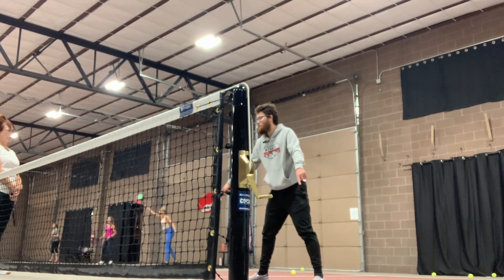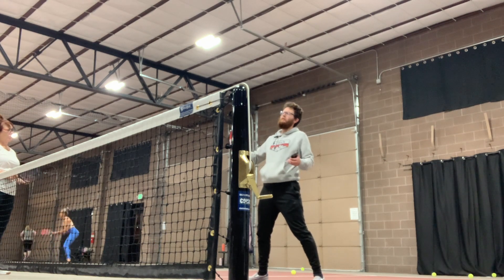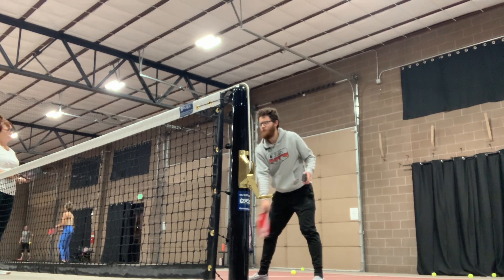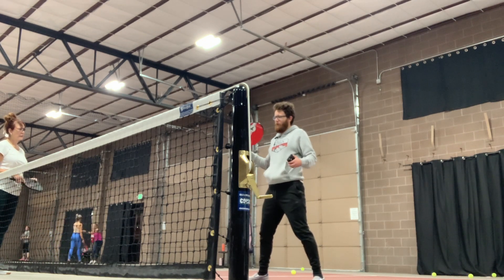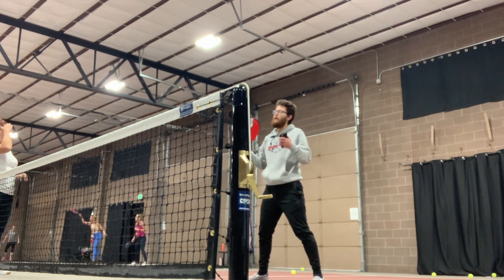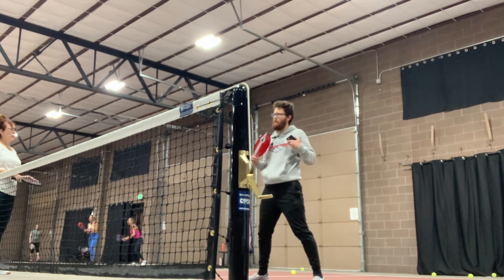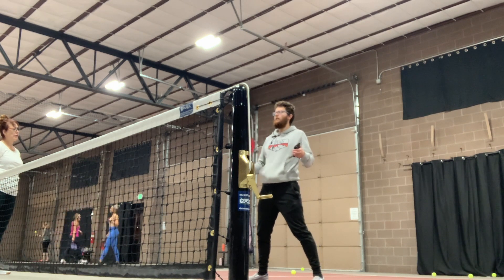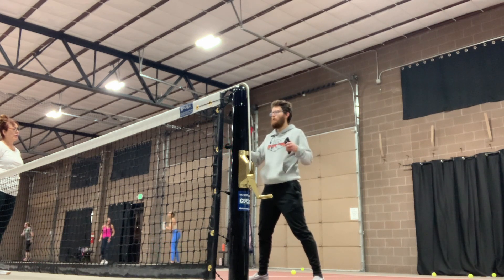The First Rule of Dinking Austin Gridley Pickleball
Try the new ProXR Advantage that Lee Whitwell and I are playing with. I use the 14mm for more power and pop. Lee uses the 16mm for more control. After playing with this paddle for four days I had huge success at the recent APP Delray Beach tournament. and put in AustinGridley at check out and get $10 off your paddle purchase.